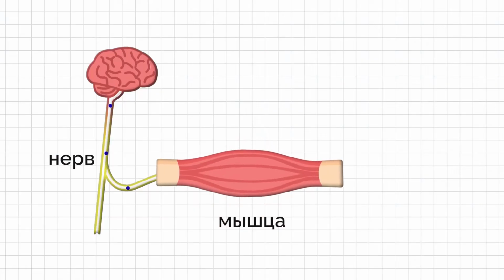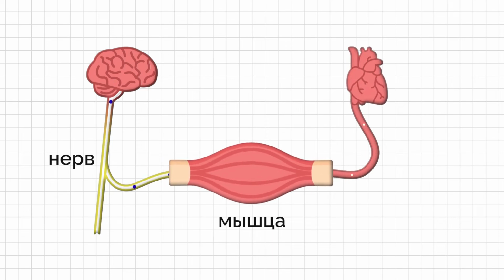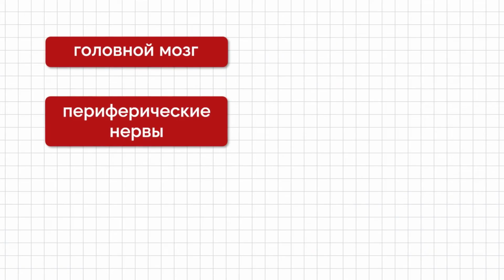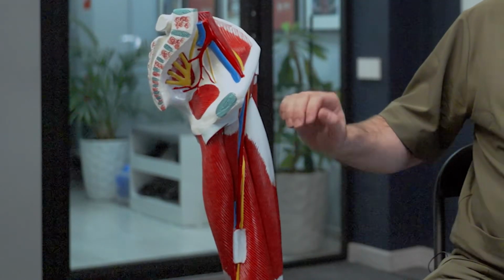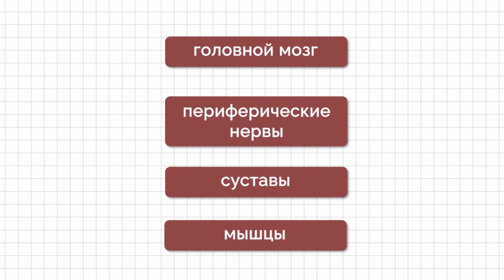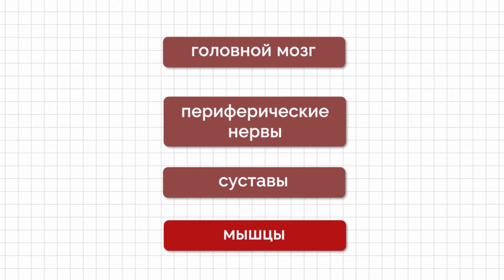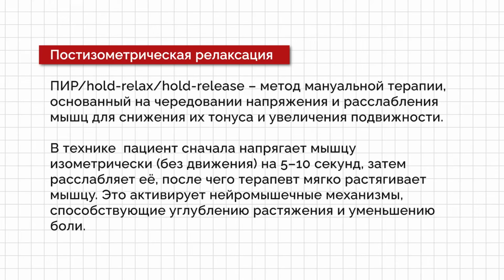Why Aren't Exercise and Meds Helping?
Join Dr. Demchenko on a journey to unravel the mysteries of muscle tone! Ever wondered why your muscles spasm or how to relax them effectively? This video dives deep into the whys and hows, offering insights into everything from trigger points to the effects of weather on your muscles. Discover practical tips and methods to keep your muscles in check. Don't miss out on this muscle masterclass!

👉 This channel was created in collaboration with @demchenkodr

00:00:00 - Introduction to Muscle Tone
00:00:40 - Understanding Basic Muscle Tone
00:01:44 - Types of Muscle Tone: Phasic and Postural
00:03:42 - Factors Influencing Muscle Tone
00:04:50 - Impact of External and Internal Stimuli
00:06:47 - Neurological and Physiological Causes
00:08:56 - Spasms, Trigger Points, and Pain
00:12:27 - Techniques for Muscle Tone Management